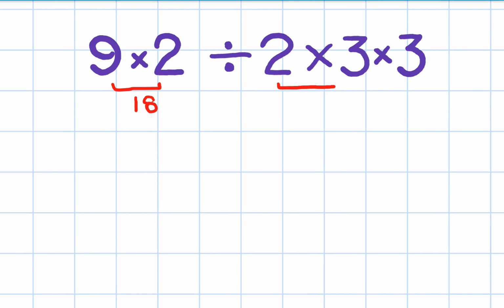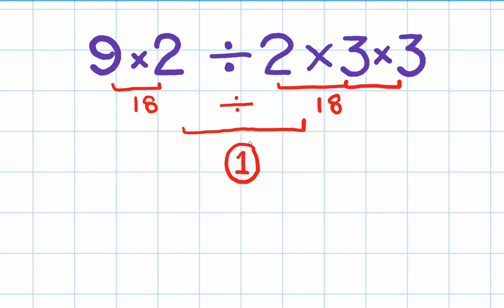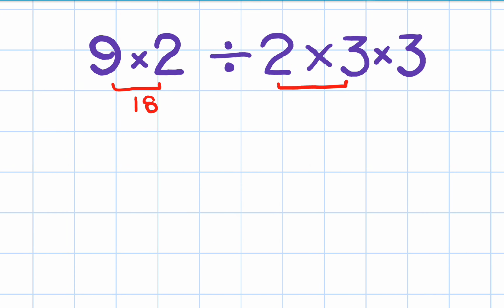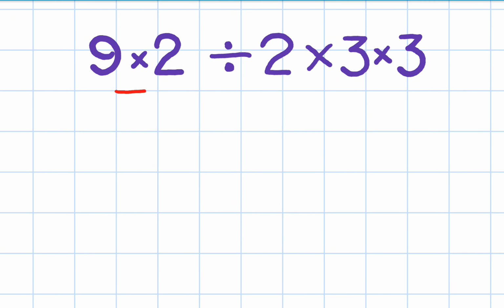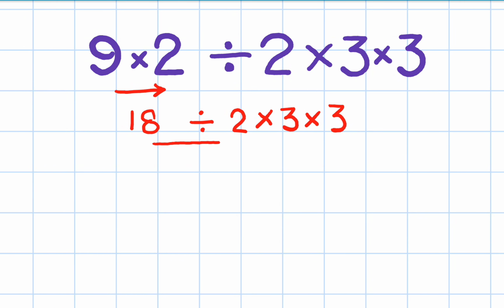Multiplication and division will be solved from left to right!